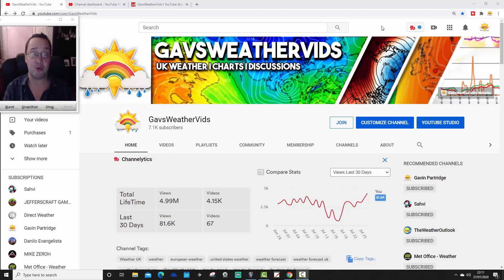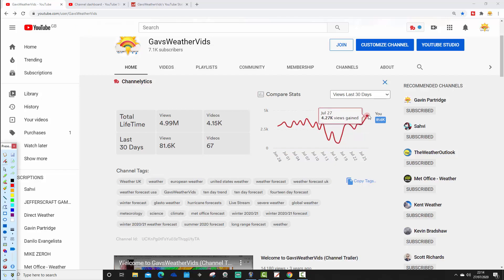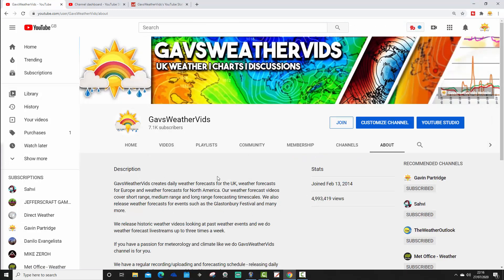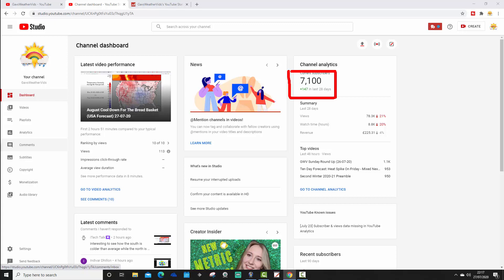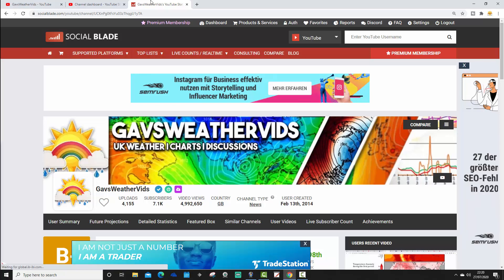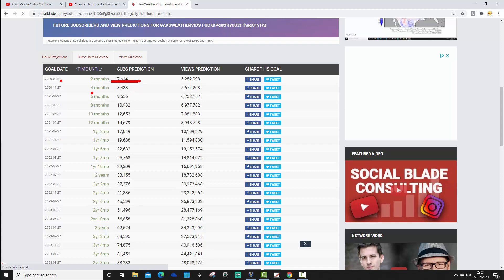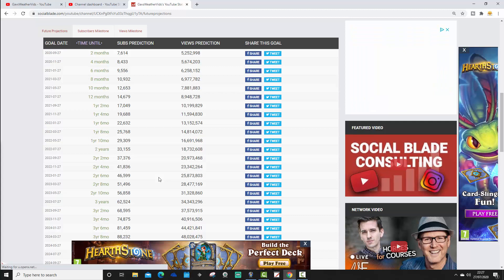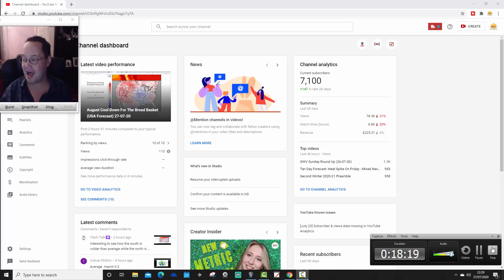GavsWeatherVids Latest Channel Statistics (27th July 2020)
Bringing you up to date with all GavsWeatherVids latest channel statistics as of 27th July 2020

💡  Video Credits: 💡

💡 GWV Links: 💡